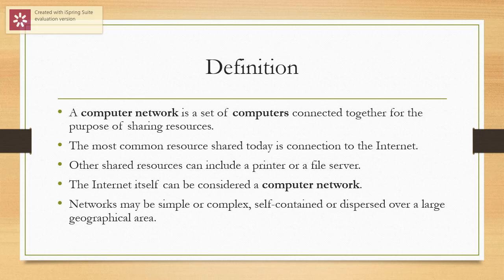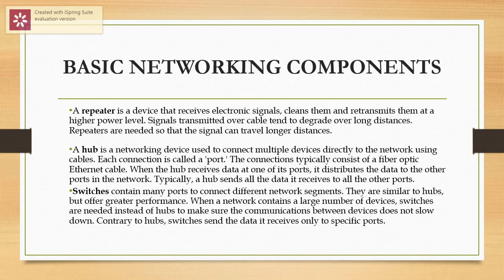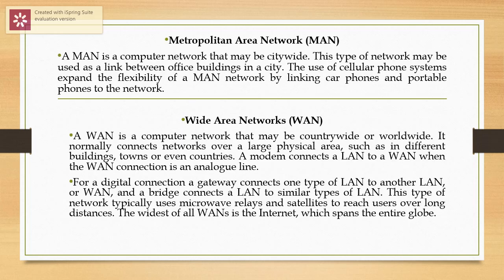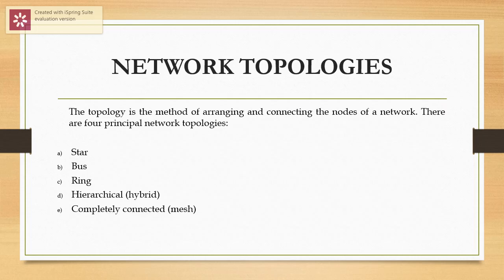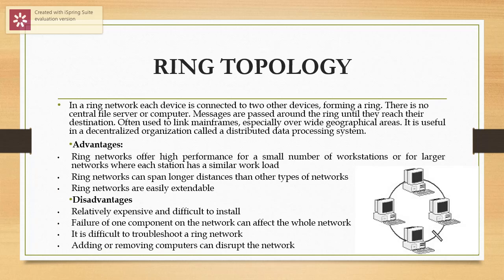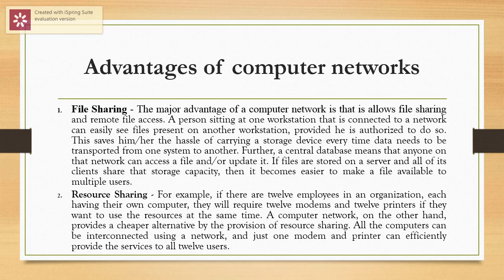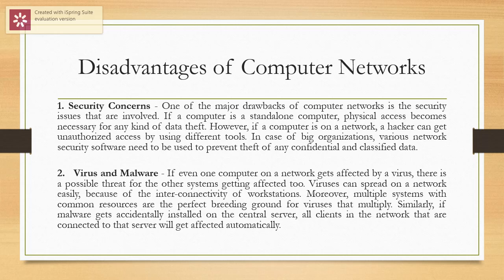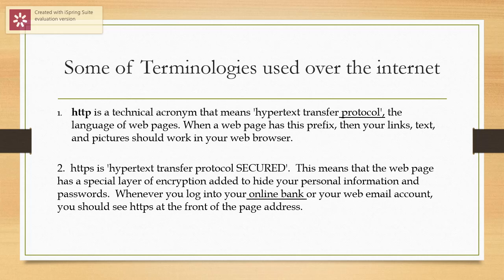Computer Networks Tutorial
Beginners guide to computer networks